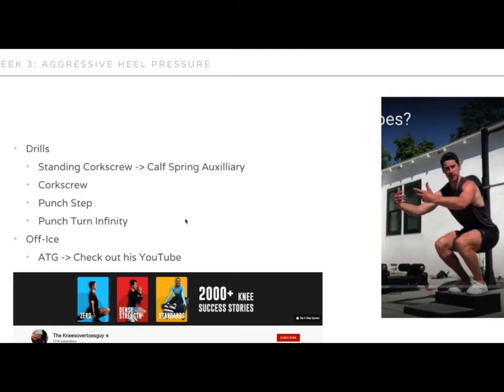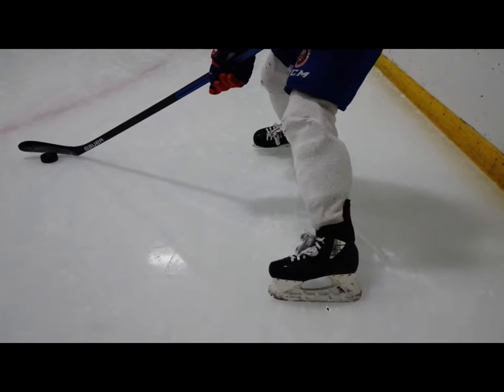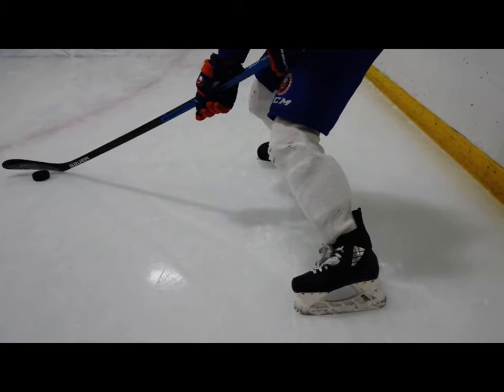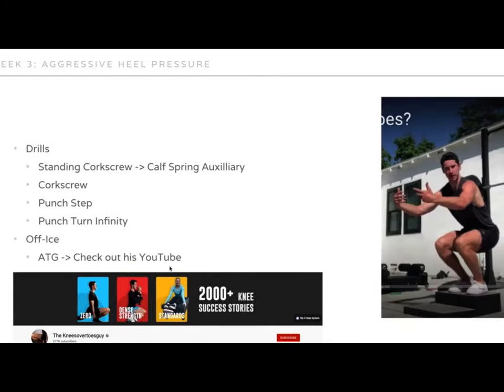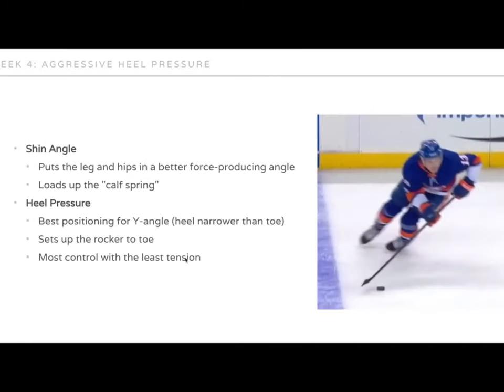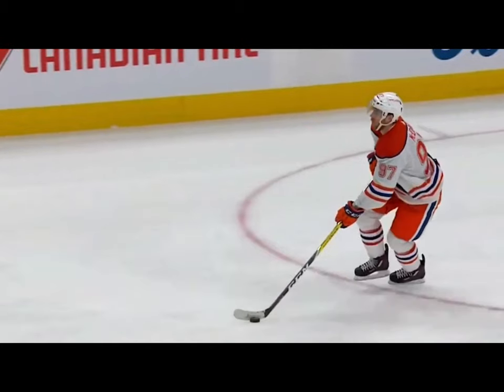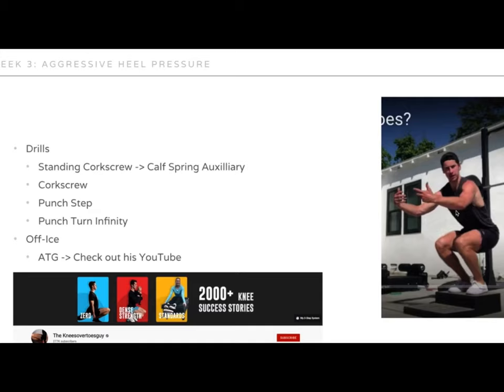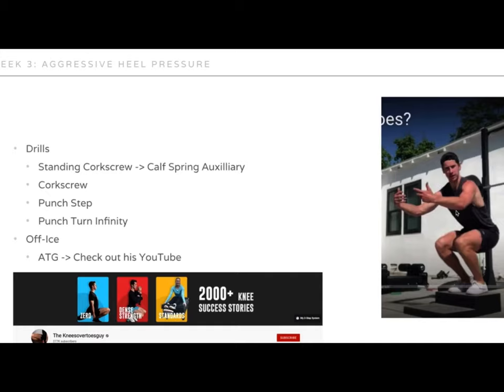Knees Over Toes Guy: Exercise for Hockey Players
In this video we take a look at Knees Over Toes Guy and his work applied to hockey players.